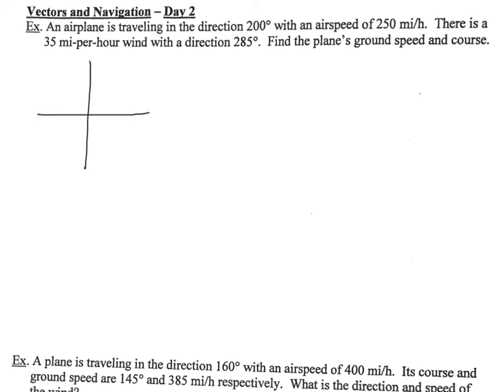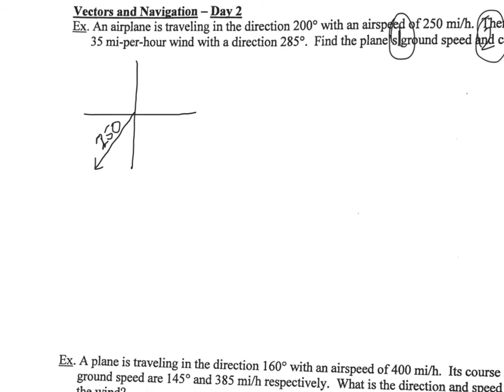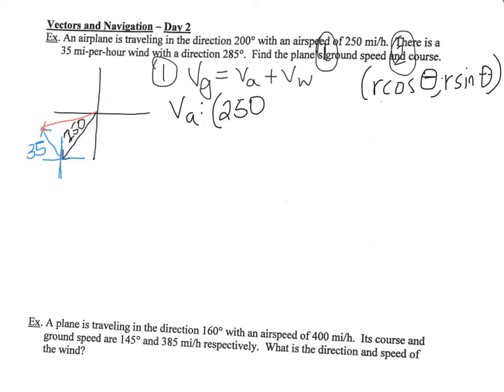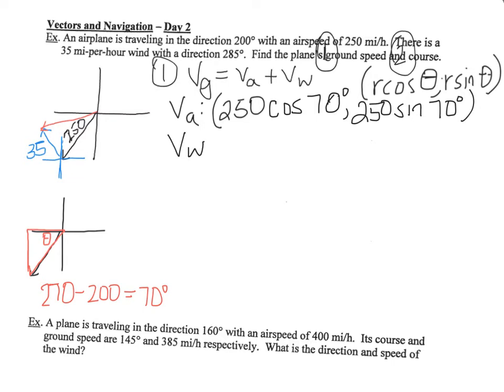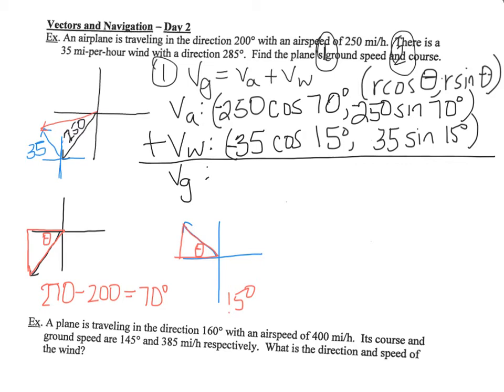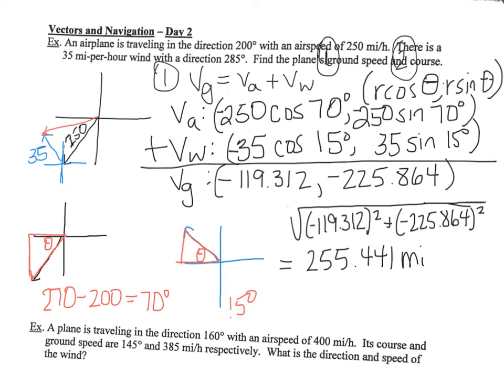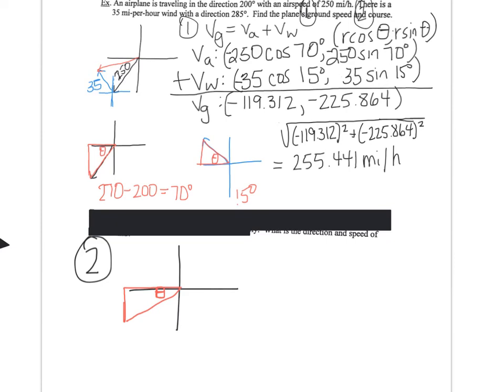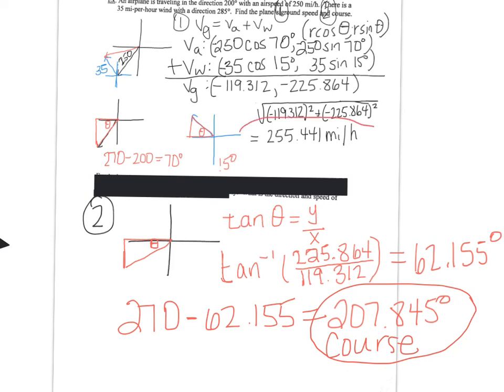Navigation example with vectors